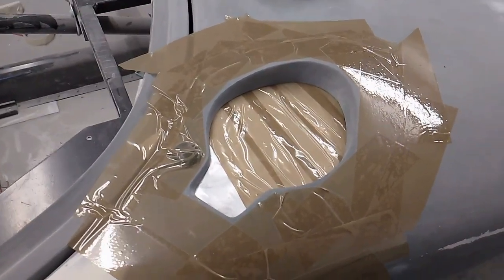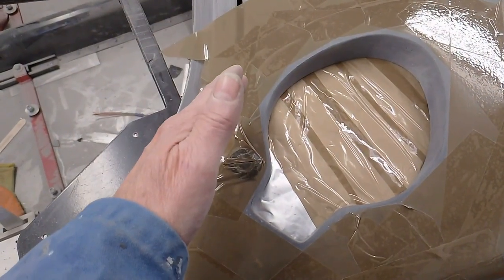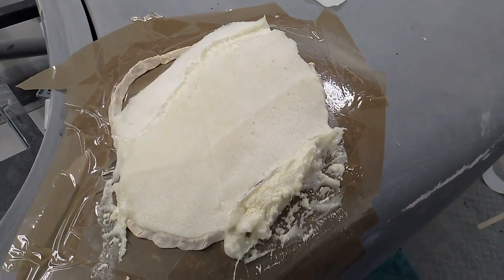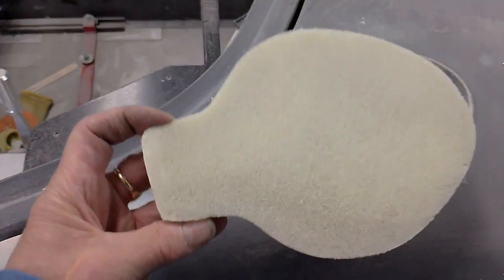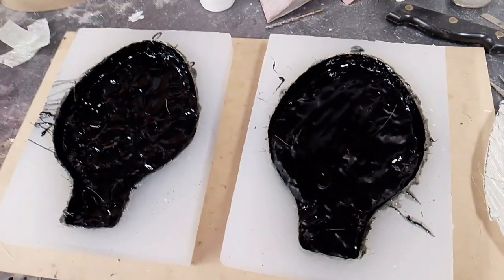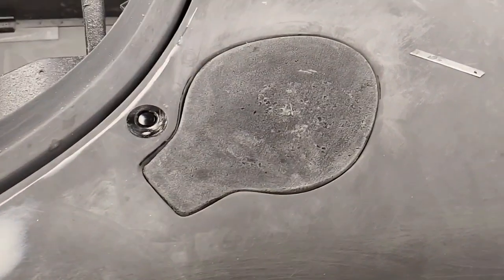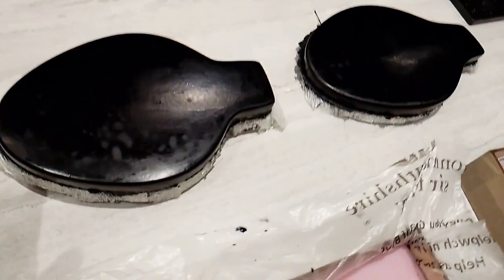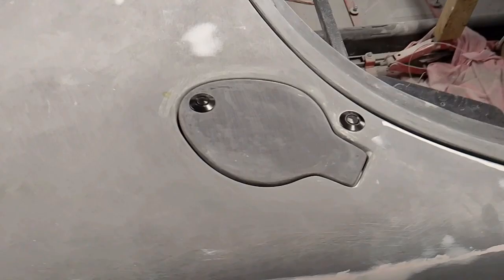GT40 BUILD PART 41 FUEL FILLER CAP COVERS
This video details construction of the fuel filler covers for my gt40